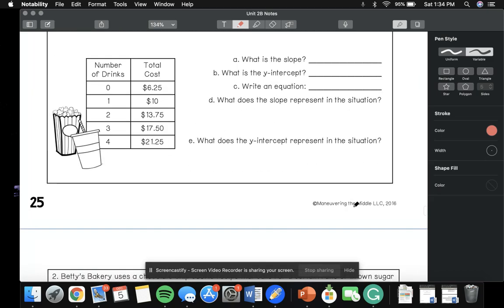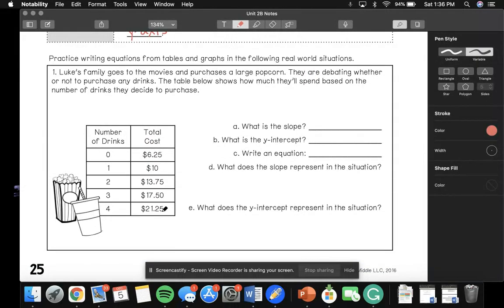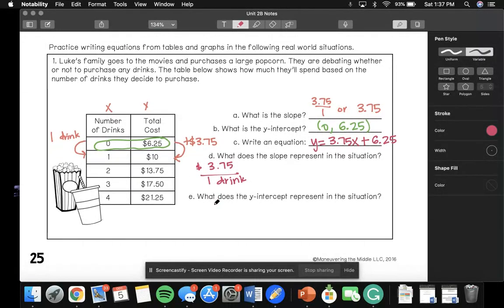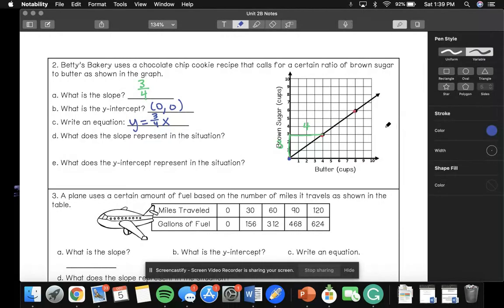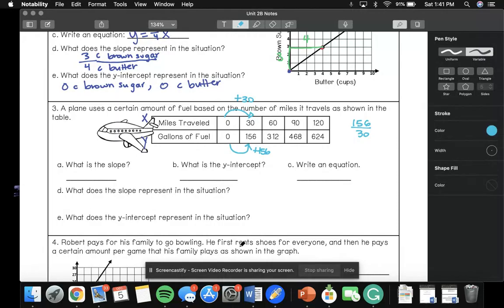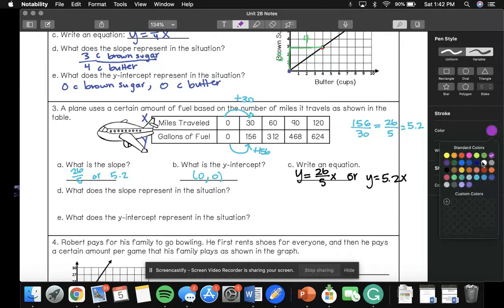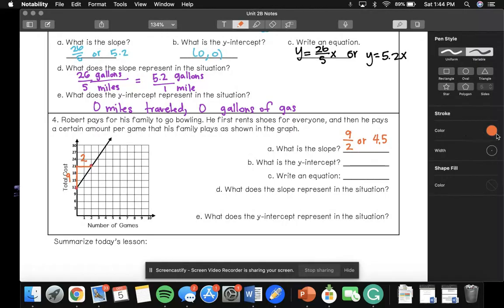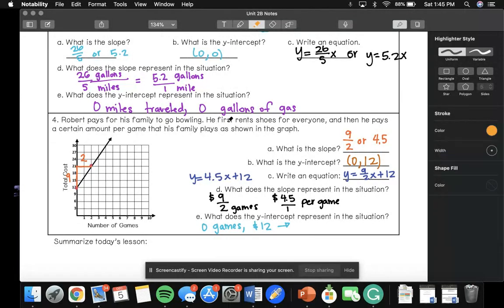Writing Equations from Tables and Graphs with Context